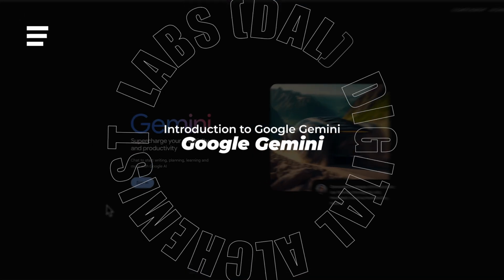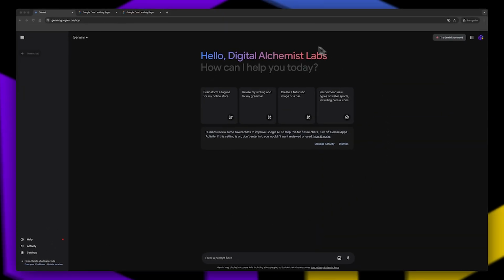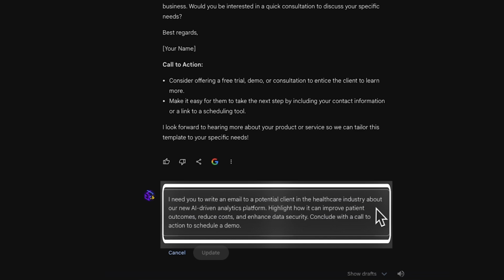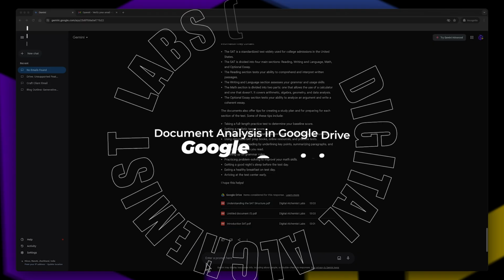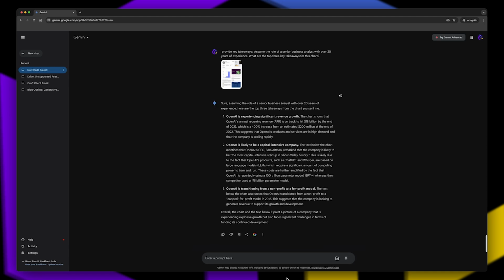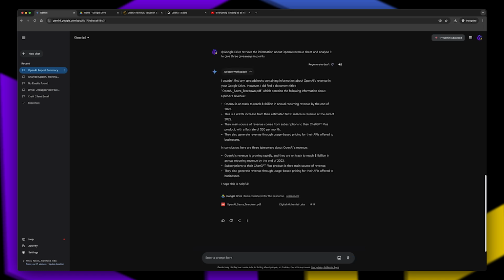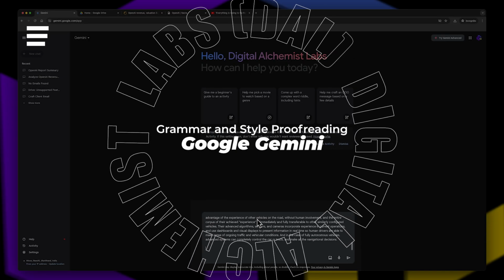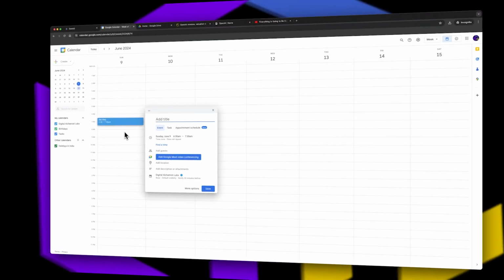Effective Prompting on Google Gemini | AI Prompting Techniques & Tips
Welcome to Digital Alchemist Labs! In this video, we provide an in-depth crash course on effective prompting techniques for Google Gemini. Whether you’re new to AI or looking to enhance your skills, this video covers everything you need to know to get started with Google Gemini's powerful AI capabilities.

Timestamps:

00:21 - Step 1:  Introduction
00:54 - Step 2: Setting Up and Navigating Google Gemini
01:25 - Step 3: Understanding the Interface
01:55 - Step 4: Basic Prompting Techniques
02:21 - Step 5: Advanced Prompting Techniques
03:51 - Step 6: Using Extensions for Enhanced Functionality
04:22 - Step 7: Document Analysis in Google Drive
04:52 - Step 8: Detailed Document Prompts in Google Docs
05:19 - Step 9: Image and Document Analysis
06:12 - Step 10: Practical Use Cases
06:33 - Step 11: Handling PDFs with Google Gemini
07:08 - Step 12: YouTube Integration
07:47 - Step 13: Advanced Prompt Customization
08:19 - Step 14: Grammar and Style Proofreading
08:45 - Step 15: Practical Tips for Effective Prompting
09:15 - Step 16: Enhancing Productivity with Google Gemini
09:40 - Conclusion

In This Video:

--Google Gemini Overview: Learn about Google's powerful AI chatbot and its features.

--Setting Up: Step-by-step guide to setting up and navigating Google Gemini.

--Basic & Advanced Prompting Techniques: Effective strategies for crafting prompts to get the best responses.

--Using Extensions: Enhance functionality with Google Workspace, Google Drive, and YouTube extensions.

--Document and Image Analysis: Techniques for analyzing documents and images using Google Gemini.

--Practical Use Cases: Real-world examples of how to use Google Gemini in various scenarios.

--Productivity Tips: Tips and tricks to boost your productivity with Google Gemini.